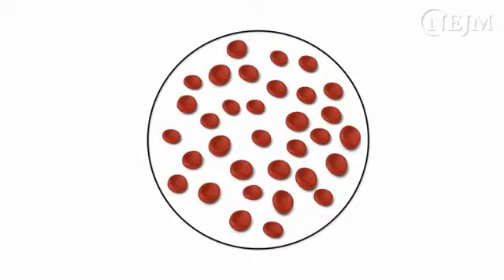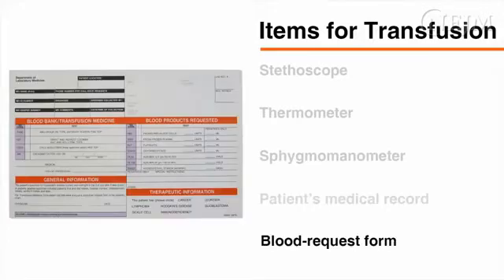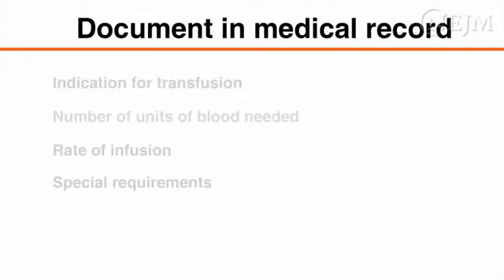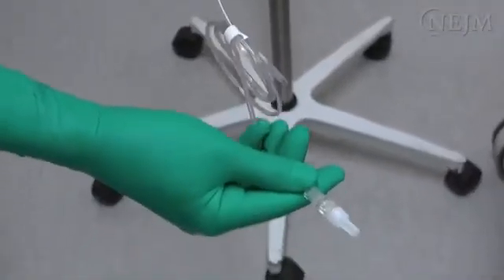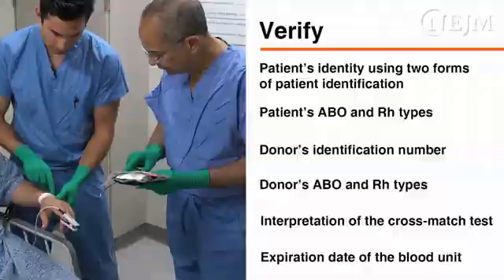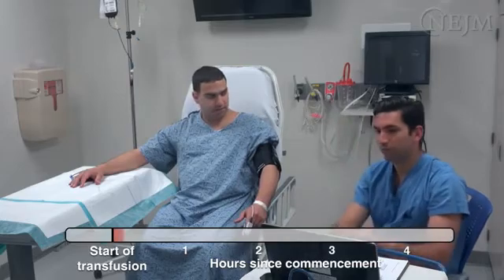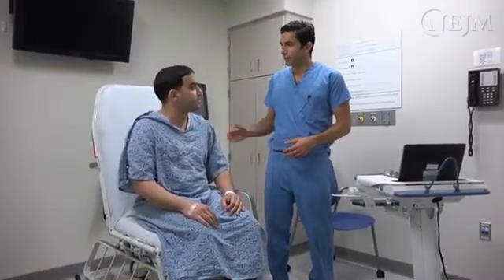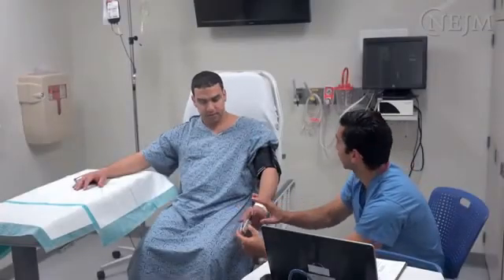PRBCs Transfusion مراحل نقل الدم (كريات الدم الحمراء)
PRBs Transfusion; Educational material for healthcare workers.
مراحل نقل الدم؛ مادة تثقيفية للمارسين الصحيين بصورة رئيسة..
المصدر: NEJM